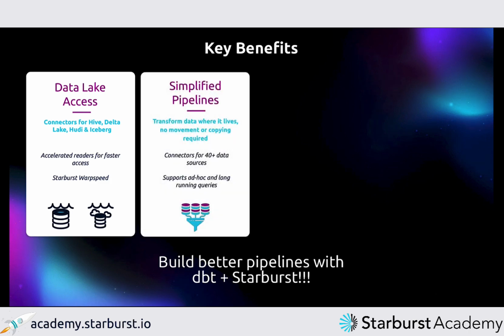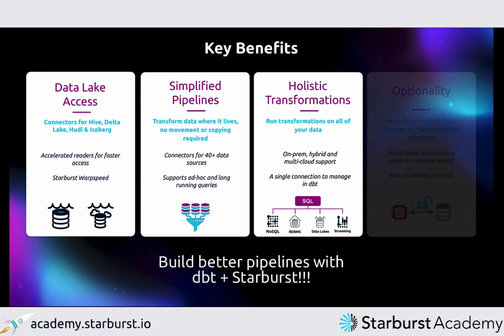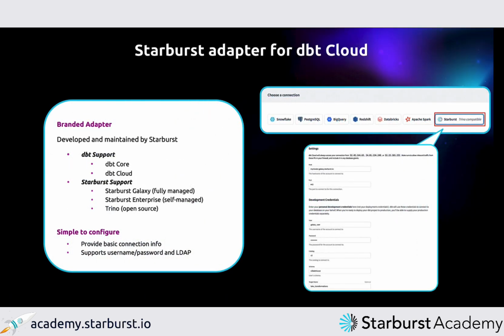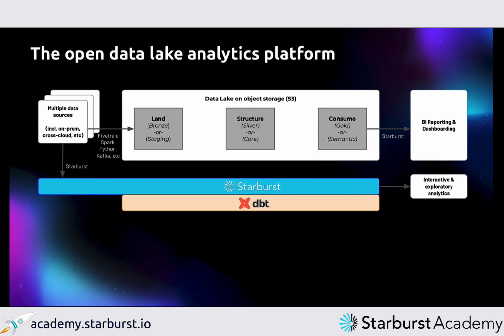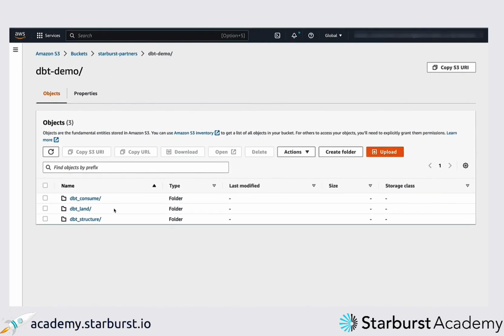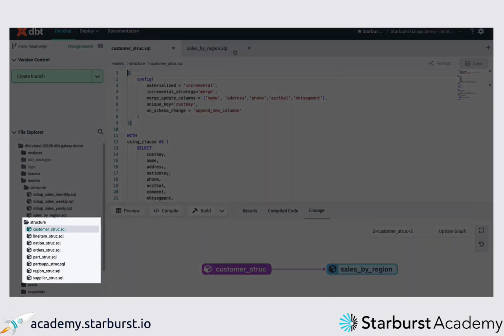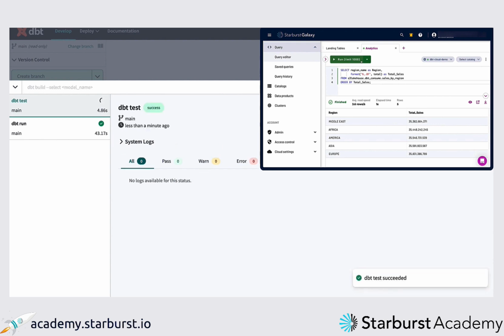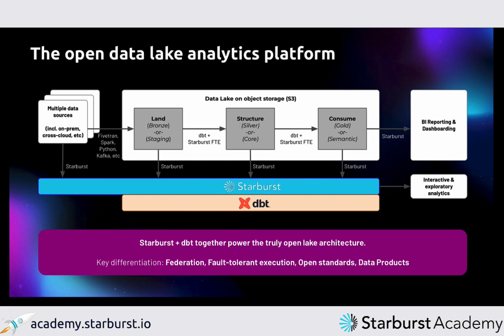Starburst and dbt | Starburst Academy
In this video, we explore how Starburst and dbt can be used together to build a powerful, open data lakehouse architecture. With the new integration between Starburst and dbt Cloud, data teams can efficiently build, test, and automate their data pipelines, taking advantage of native connectors like Hive, Delta Lake, Iceberg, and Hudi. This setup enables direct access to your data lakes while leveraging the cost savings they offer.

Starburst connects to over 40 different data sources, allowing you to transform data in place, avoiding complex migrations. By separating compute from storage, Starburst helps reduce costs and avoid vendor lock-in. When combined with dbt’s scheduling capabilities, your data engineers can seamlessly automate transformations, ensuring that analytics teams always have the most up-to-date insights. Together, Starburst and dbt provide a flexible and scalable solution for managing data pipelines across diverse ecosystems.